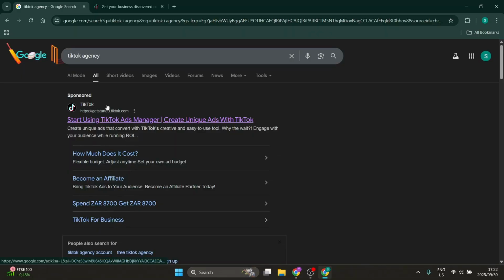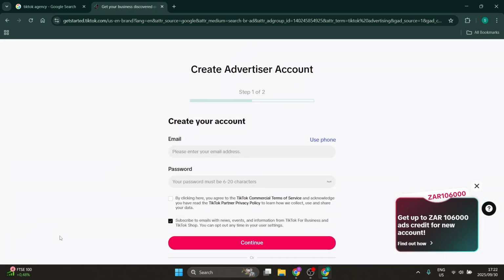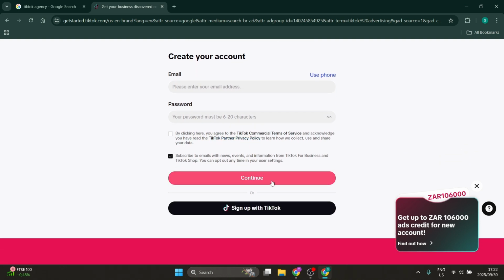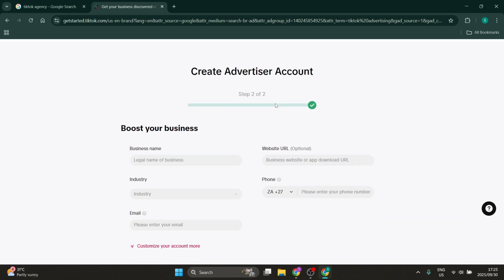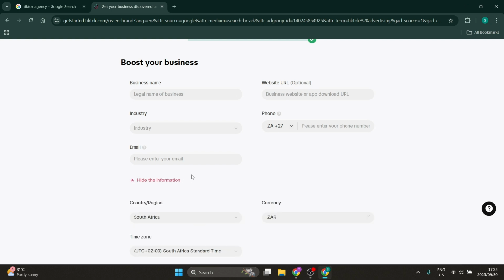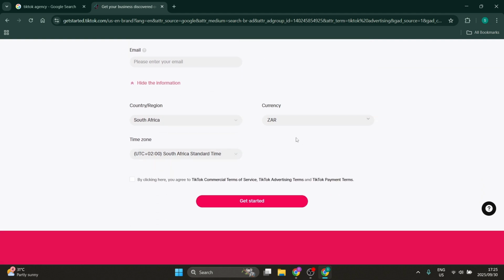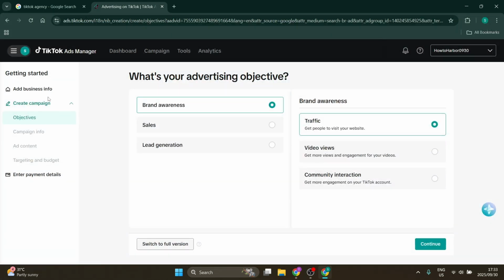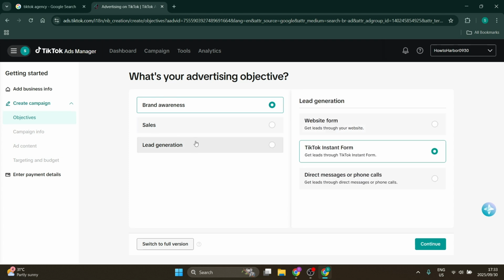How to Create TikTok Agency Account | TikTok Tutorial 2026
In this video, How to Create TikTok Agency Account | TikTok Tutorial, we explain the process of setting up a TikTok Agency account, designed for marketing professionals and agencies managing multiple brands or clients. This account type gives access to specialized tools for creating, managing, and analyzing ad campaigns at scale. Learn how to register, verify business credentials, link client accounts, and utilize TikTok’s Ads Manager for optimized ad delivery. The tutorial covers billing setups, campaign creation workflows, and best practices to maximize ROI. Whether launching influencer promotions or paid ads, this guide equips agencies to succeed on TikTok’s dynamic platform.